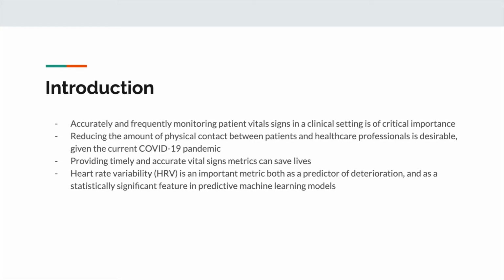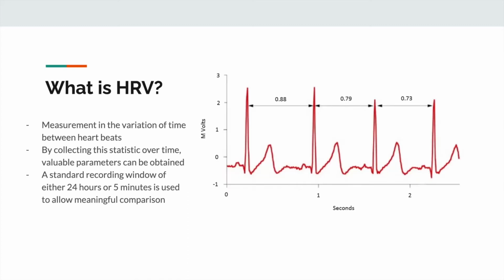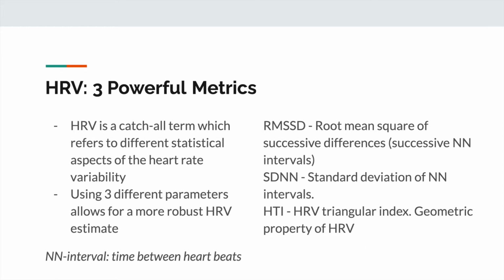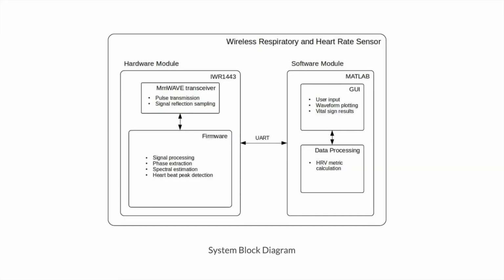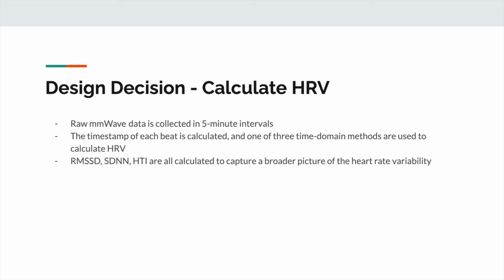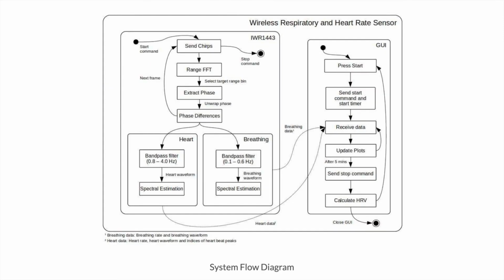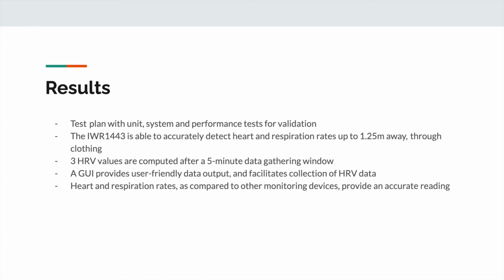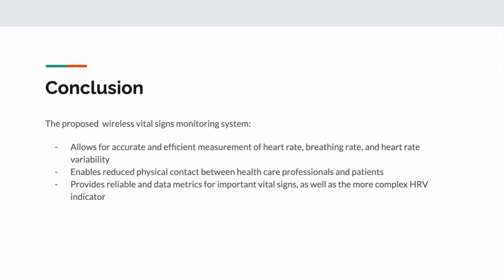Wireless Respiratory and Heart Rate Sensor (using mmWave)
Capstone project to measure Heart Rate Variability using mmWave radar